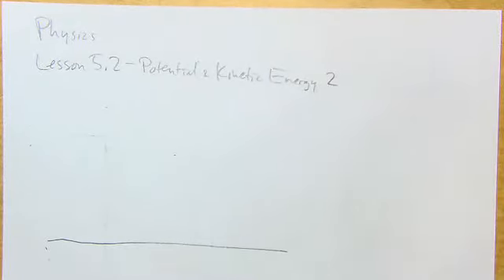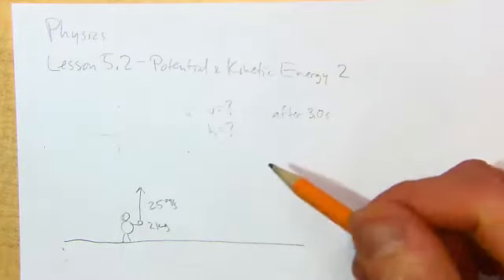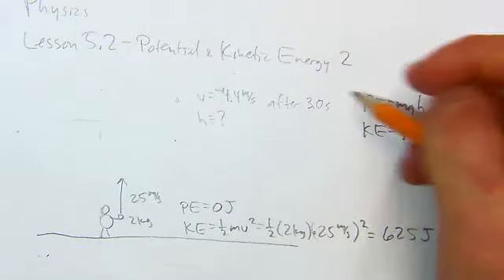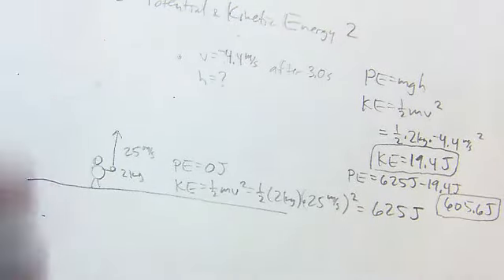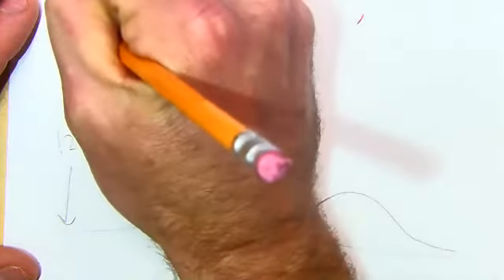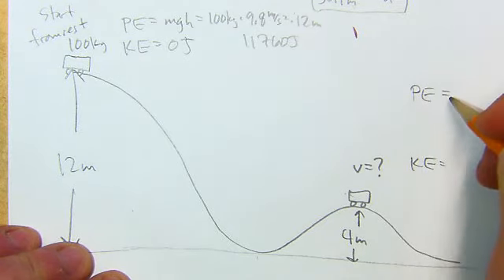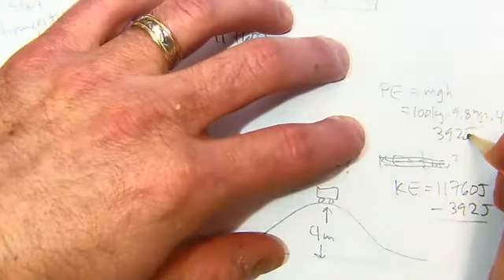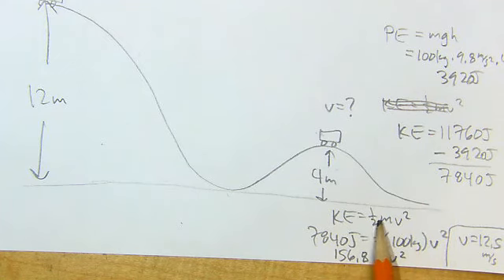phys lesson 5.2 - potent and kin energy 2